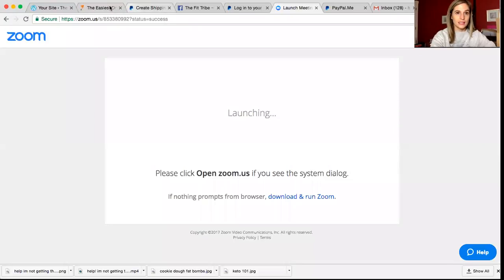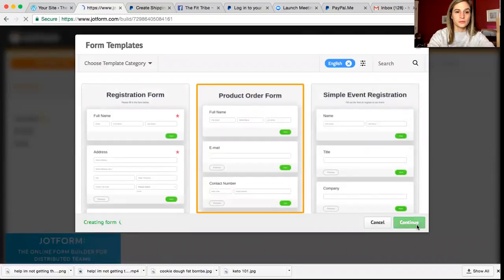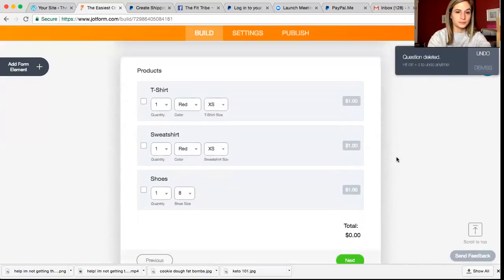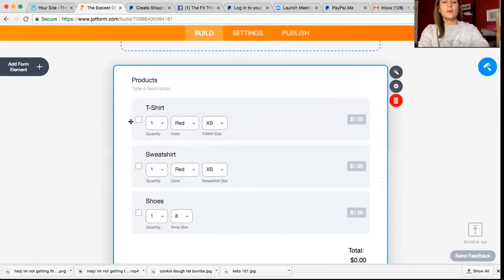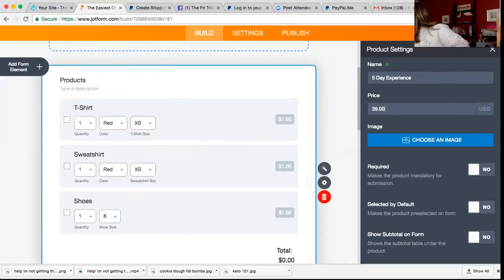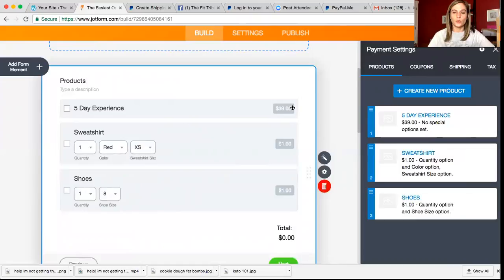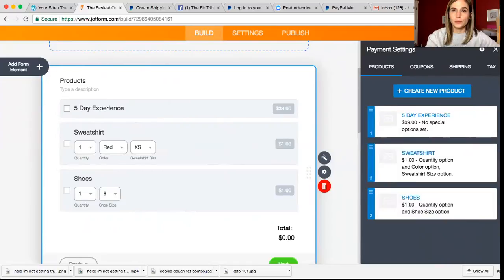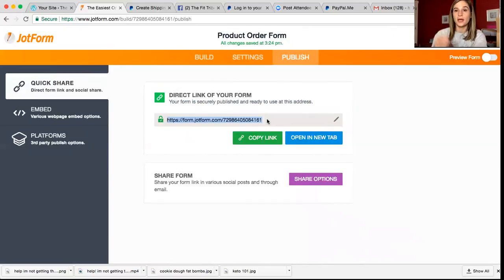Jotform Review + Tutorial | Connect Your Form to Paypal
Jotform Review + Tutorial | Connect Your Form to Paypal I love jotform for selling products because you can start with a free account, there are no ads, it is easy to set up, it looks professional and it connects directly to your paypal account. If you are selling a lot of products this will help you keep everything organized, with all of your customer orders and their information in one place.